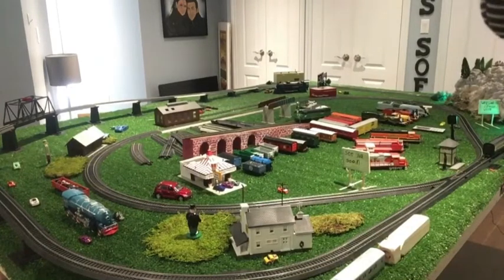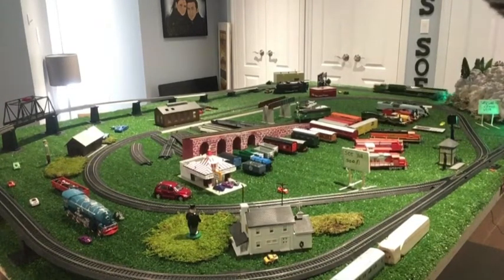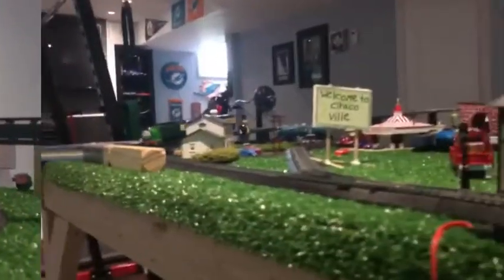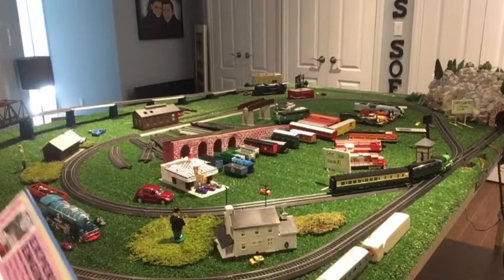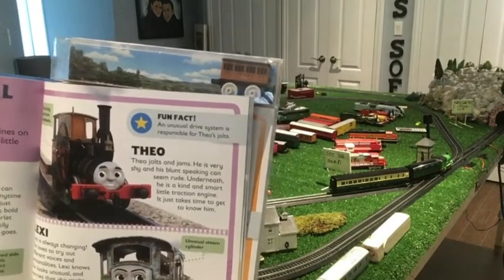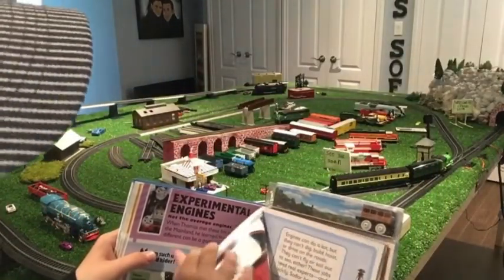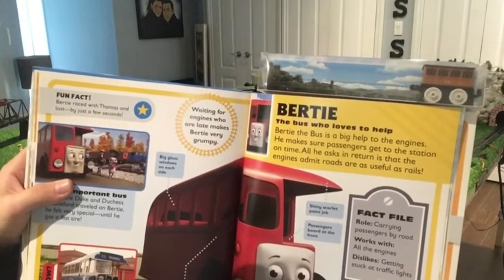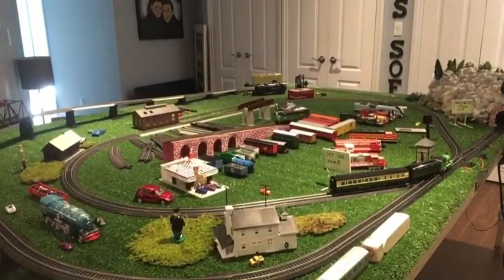The colour challenge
Hi everyone,